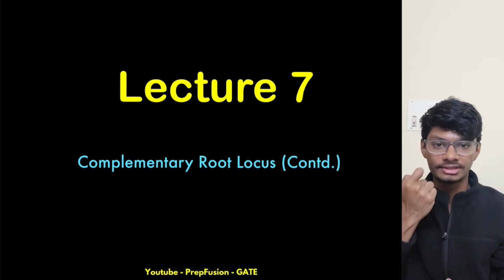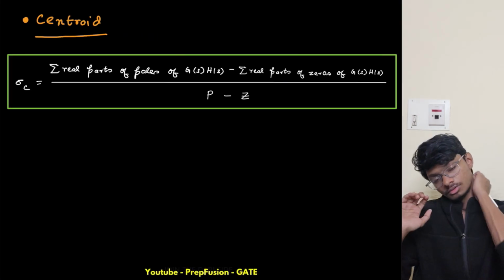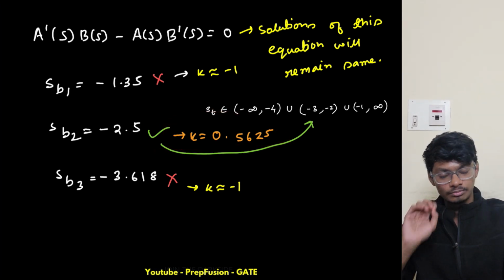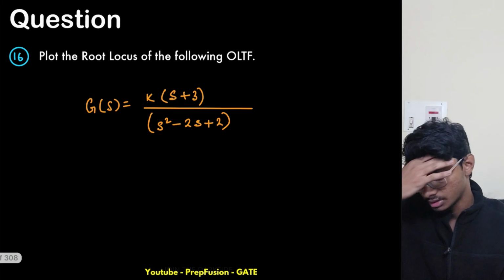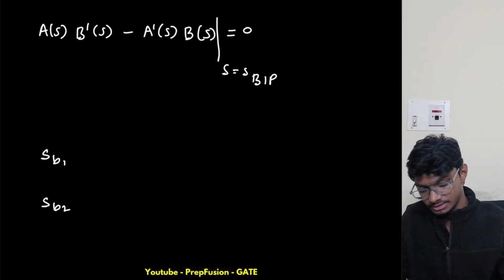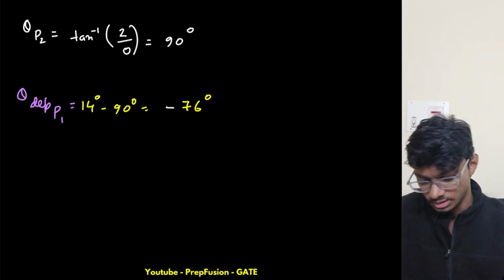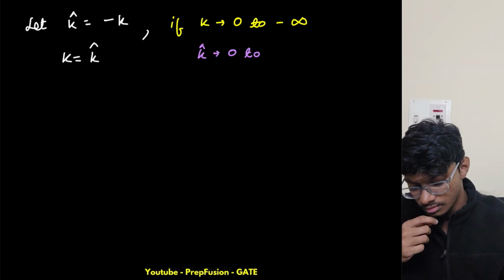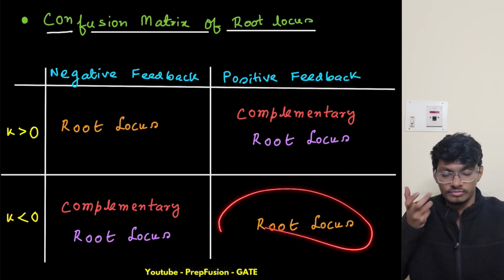Rules of Complementary Root Locus || Control Systems || GATE 2025 || PrepFusion